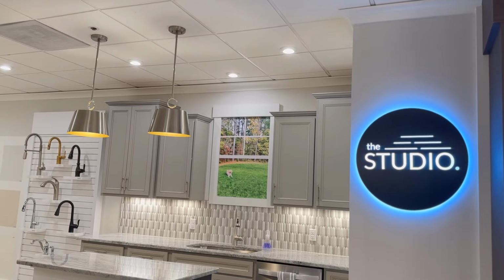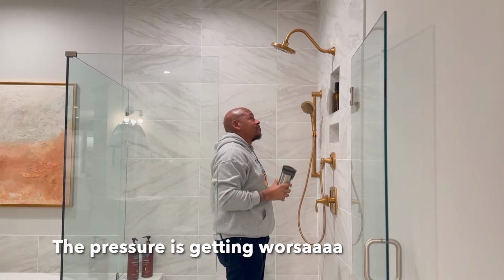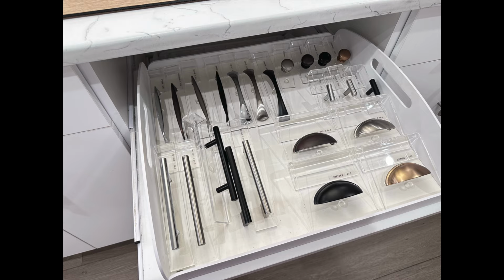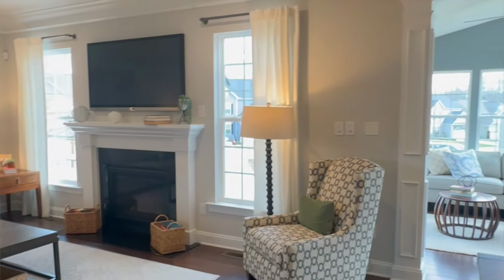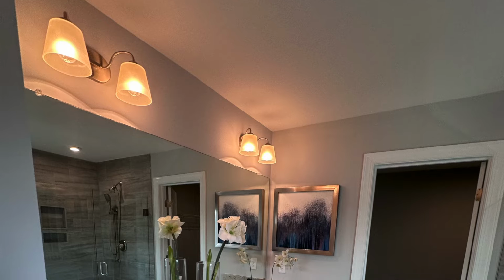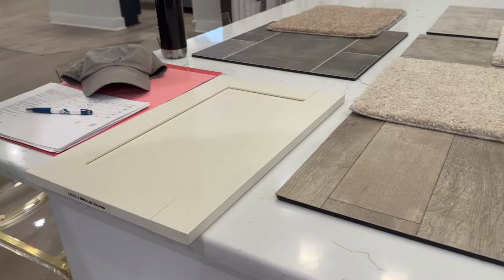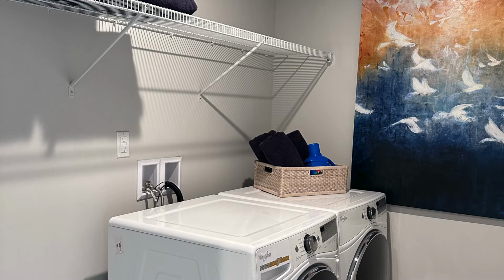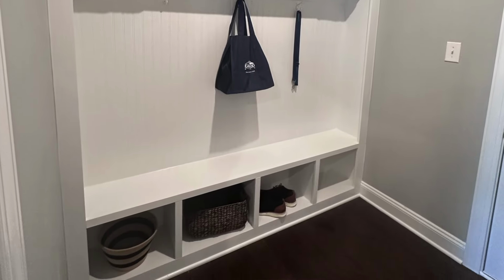Building our new home | Part 1 - Design Center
We bought a new home! 🏡

Today, I'm taking you along to our design center appointment where we pick out all the elements of our new home coming this fall.